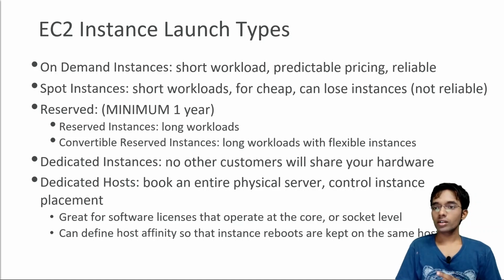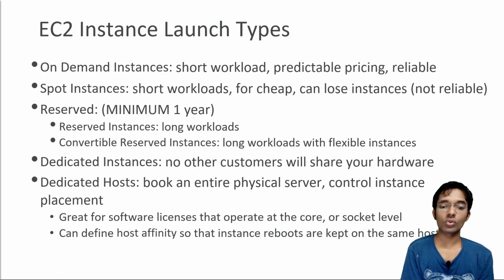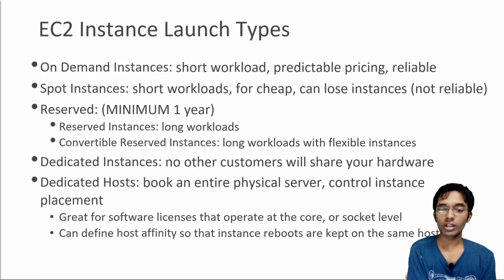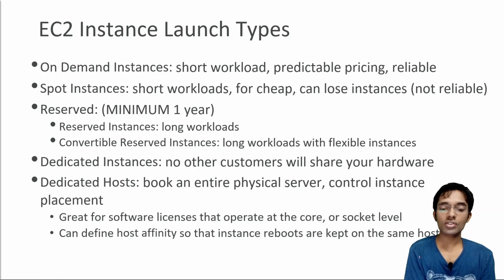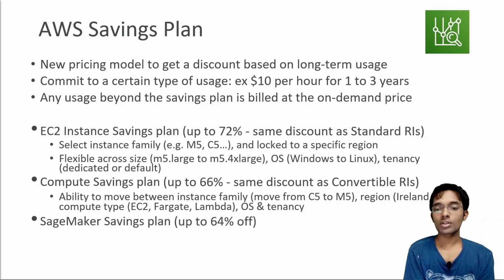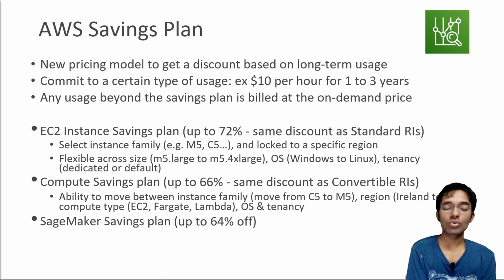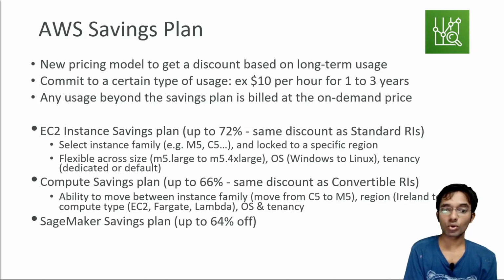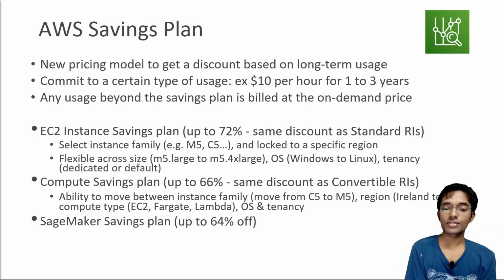EC2 launch Types and Savings Plan, AWS Certified Solutions Architect Professional